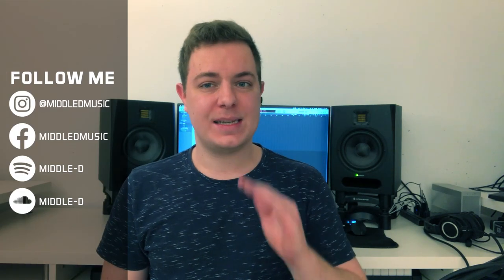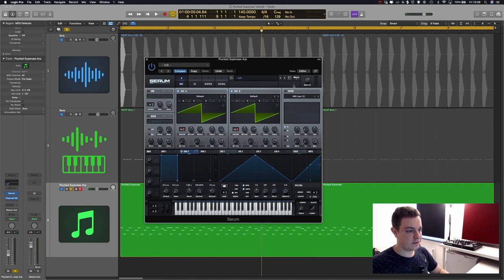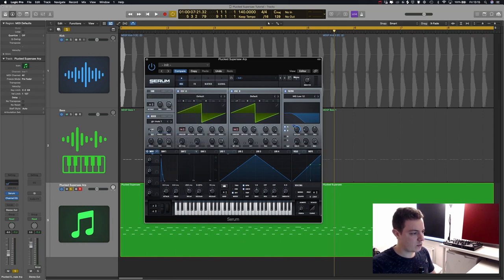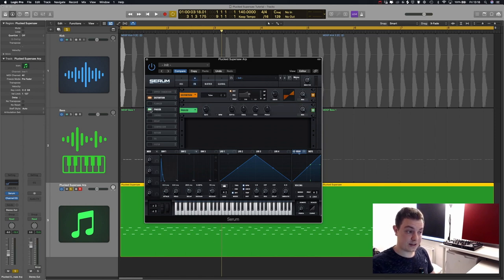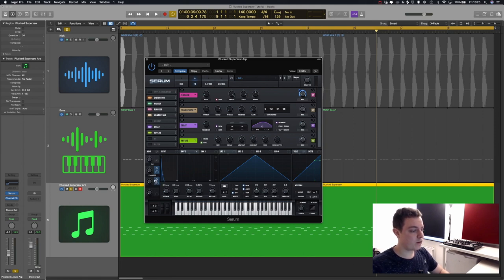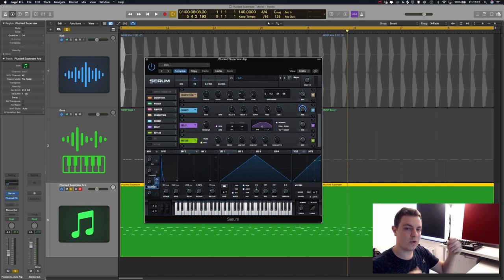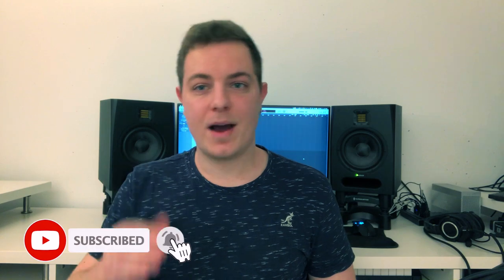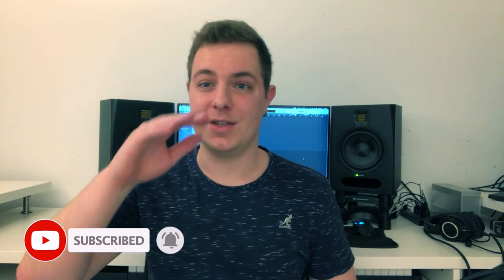How To Create a KILLER Psytrance Arp in Serum!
In this first tutorial video on my channel, I go over a super powerful and versatile plucked lead that is very useful not only in psytrance, but in any genre of electronic music!

▼ Video Chapters▼
00:00 Intro
00:53 Basic Synthesis Concept
08:25 Adding Effects
10:08 Adding Ambience
11:37 Assigning Macros
17:48 Creating Glide
20:03 Playing with Automation
22:00 Thanks For Watching!